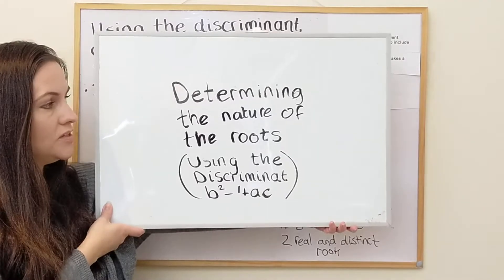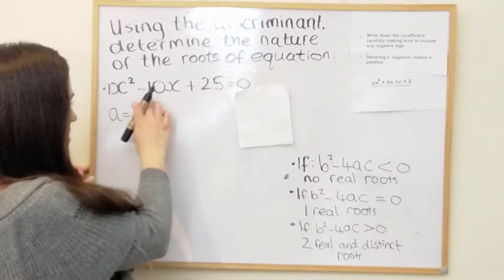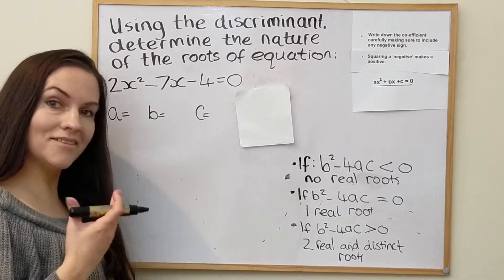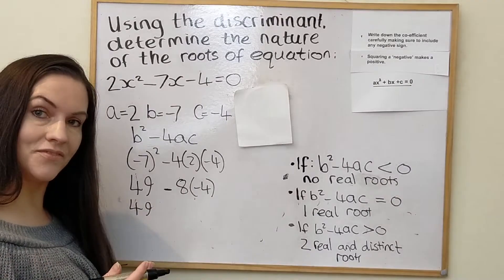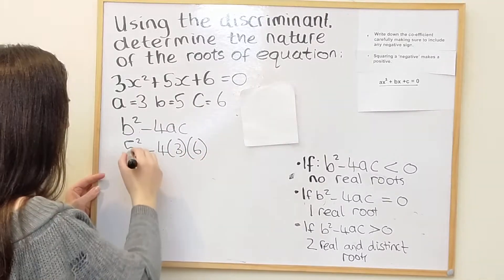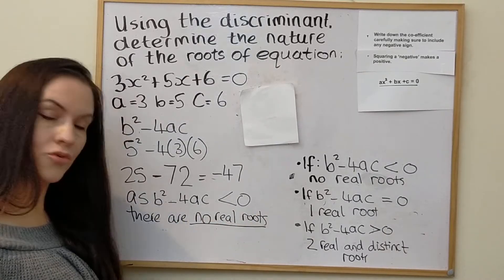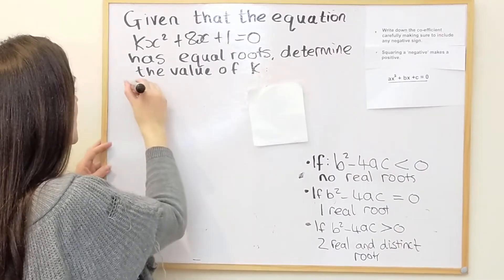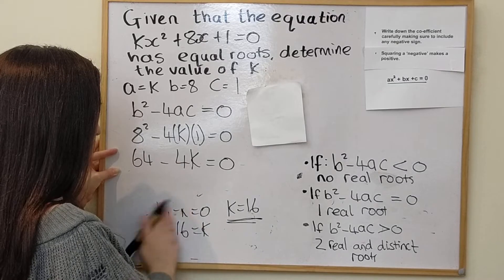Finding the nature of the roots-USING THE DISCRIMINANT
This video examines yet another quadratics area of the NATIONAL 5 course, whereby we need to use the discriminant to calculate the NATURE OF THE ROOTS or, when we need to work out a value of, say p, q when we already know the nature of the roots. Typically these questions appear like: 'Determine the nature of the roots of equation. ' or, Given that the equation. has no real roots, determine all the possible values of p.